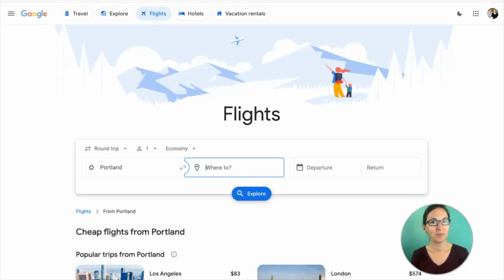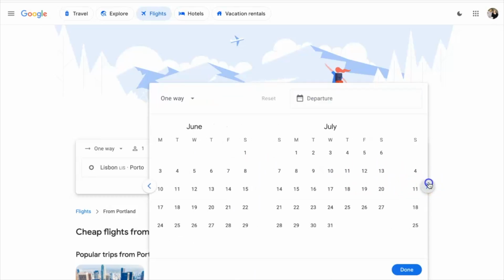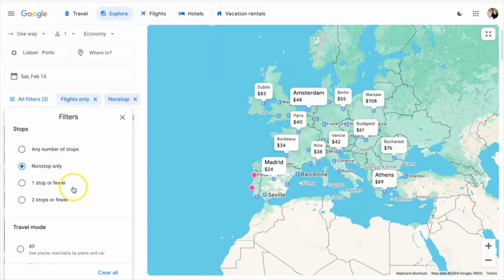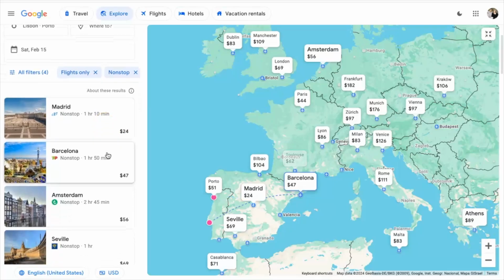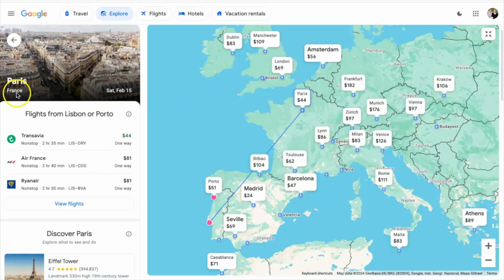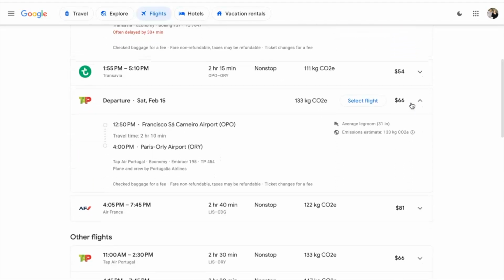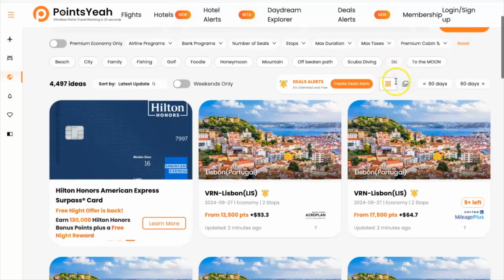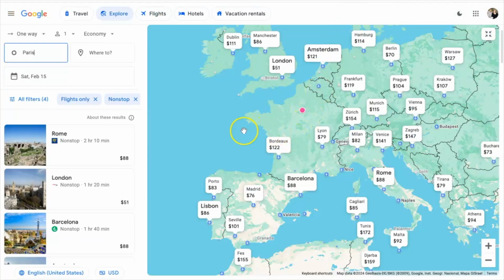Finding flight deals for our Europe itinerary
Tricks to use Google Flights to find flight deals when building our itinerary for Europe, plus a miles & points search alternative to try. This video is a sneak peek from the exclusive tips we share with Intentional Travelers Toolkit members.